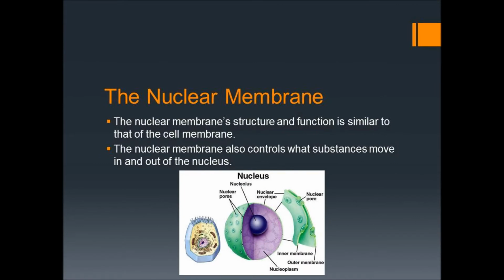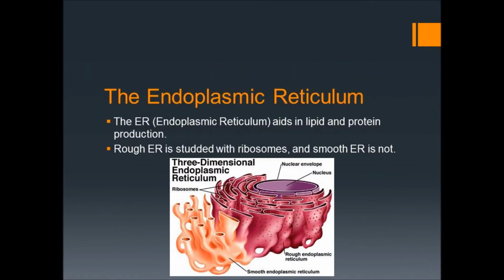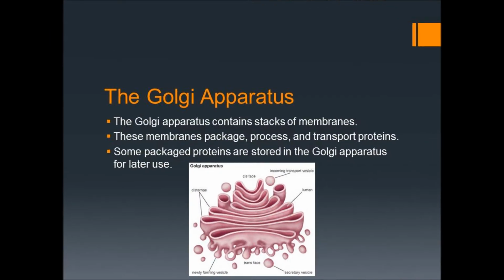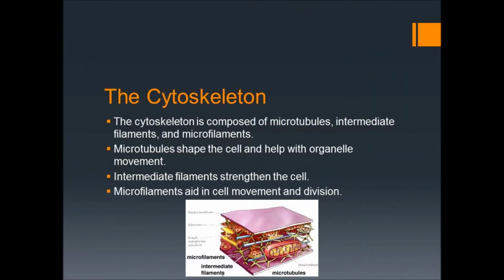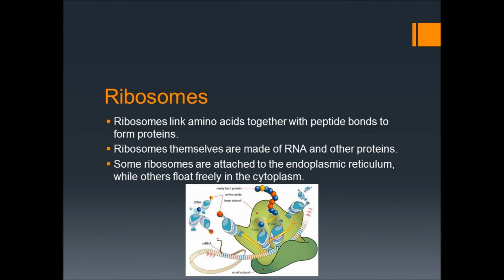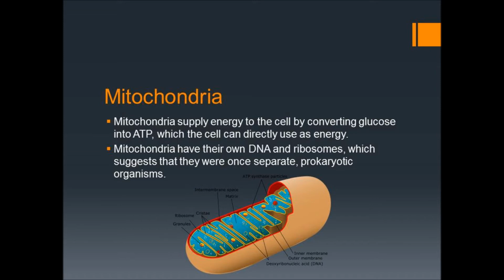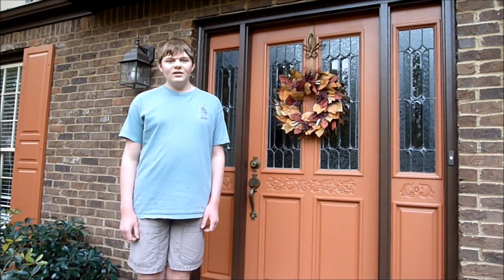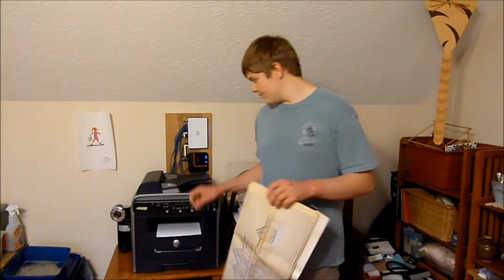The Animal Cell as My House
Biology Class Project